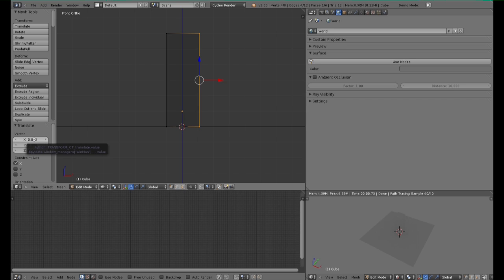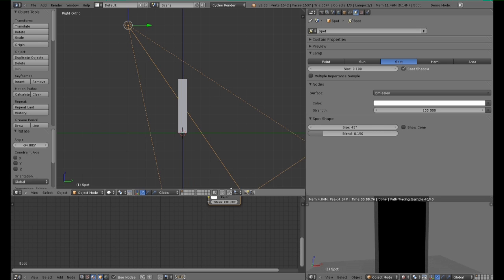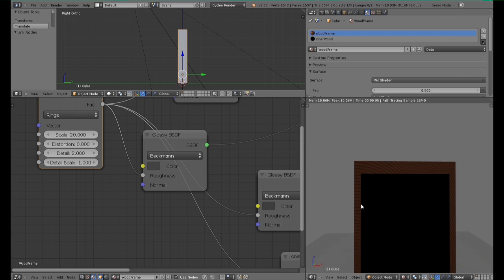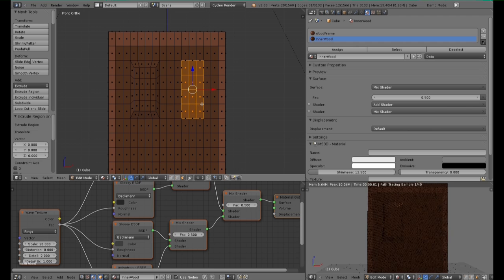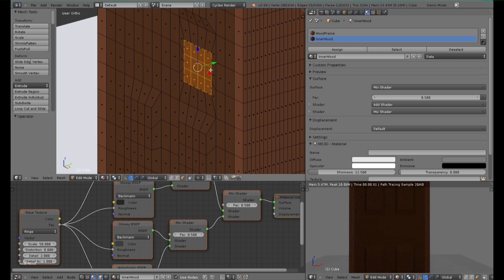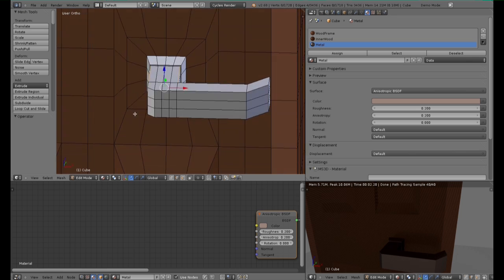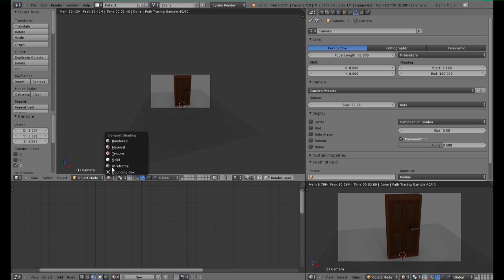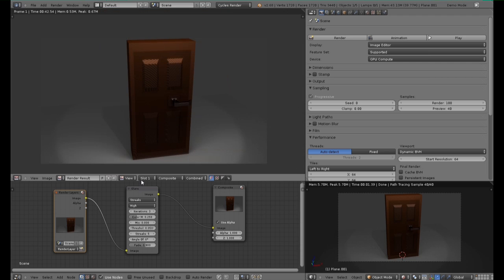(ear warning) Chaos’s ‘How to Door: A Blender Tutorial’ { Sintorace Classics }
Time for the Links!

C&O Designs from Sintorace makes a video on how to make something, I think it is used by turning a handle or something. I apologize for the audio quality, currently C&O Designs's cooling setup for his computer isn't optimized for silence yet, although within the next couple of days that should be fixed and we wont have to hear the damn whine from the fans.

DivineLightsHD is an upcoming Youtube Music Channel with nice set of Backgrounds to go along with it! If you enjoy dubstep, anime and just good music and community, I believe you may like this channel XD CHECK IT OUT. HERE:

-Sintorace